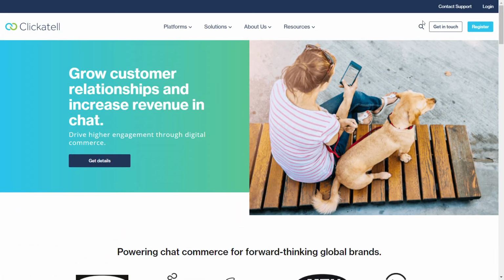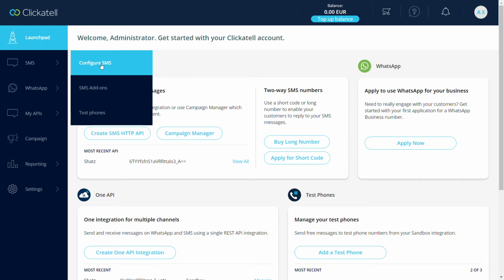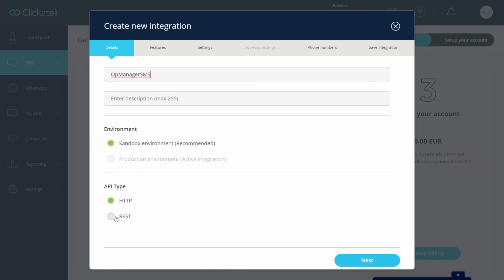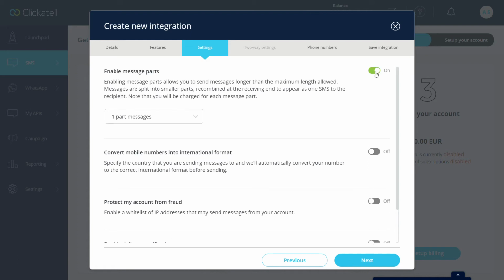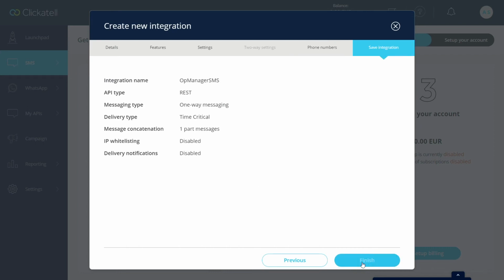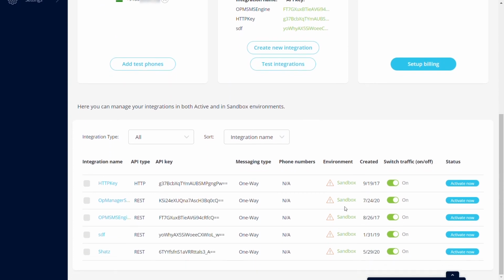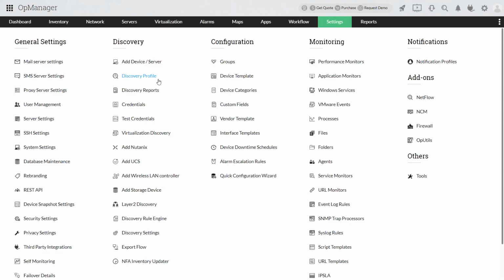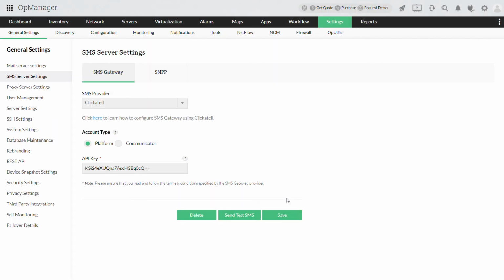Configuring Clickatell's Platform account as the SMS gateway for OpManager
In this video, you'll learn how to configure Clickatell's Platform account as an SMS gateway for receiving SMS alerts.